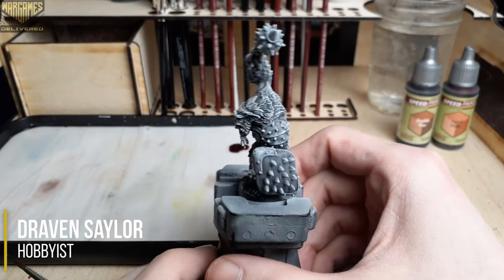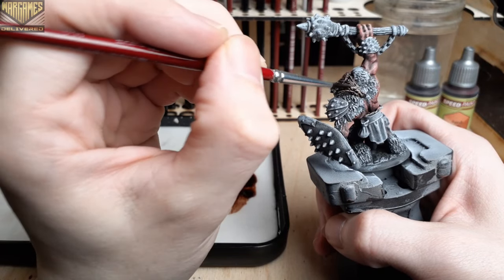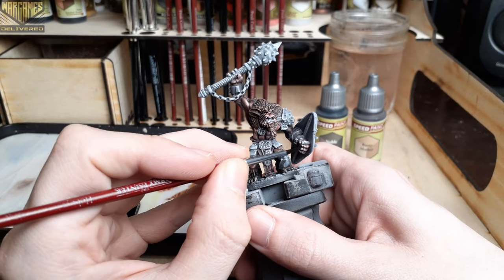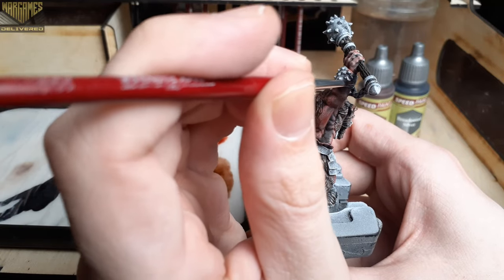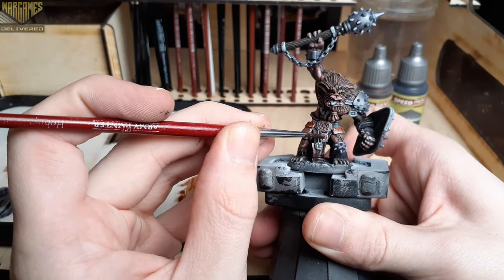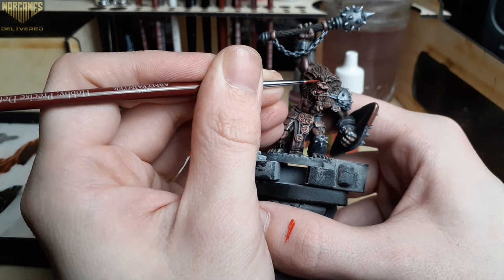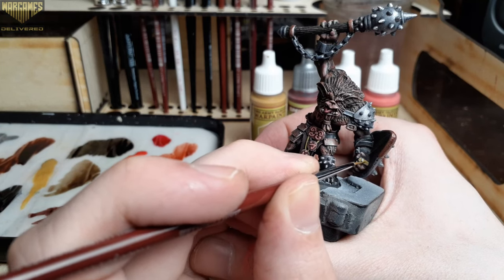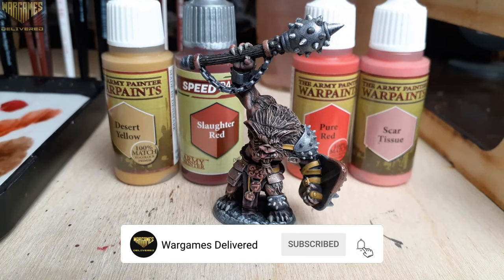Miniature Painting Guide | Reaper Miniatures Bugbear | Miniature Paining POV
Miniature Featured: Bugbear Warlord